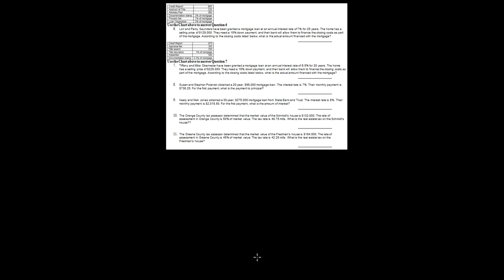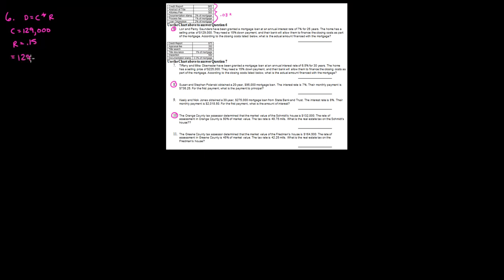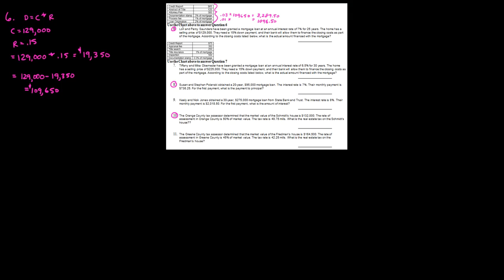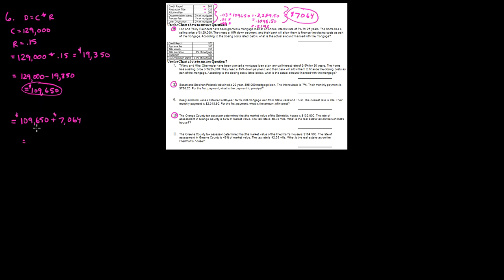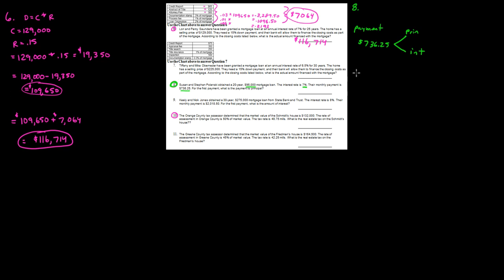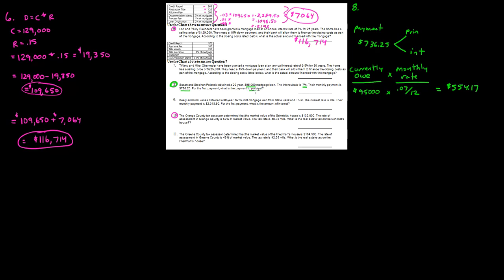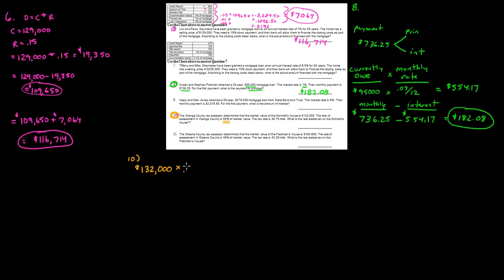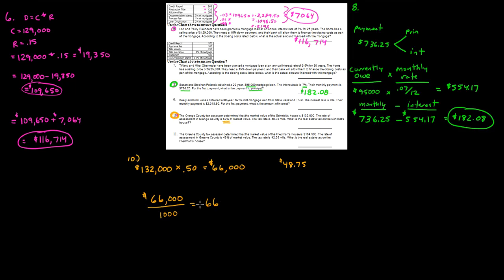Ch 10 Study Guide, Part 2